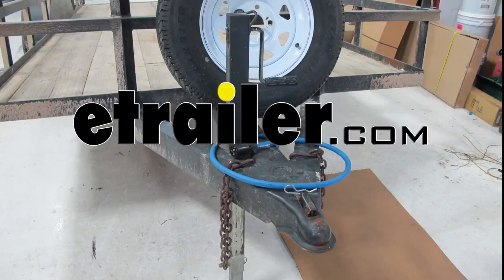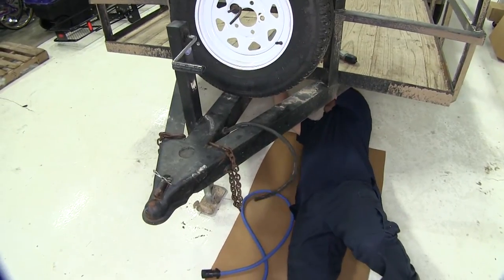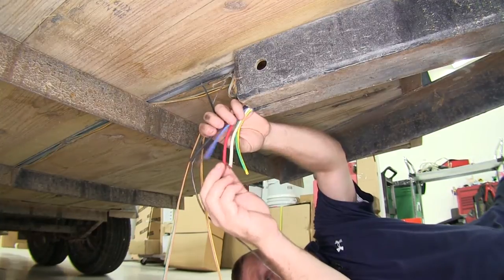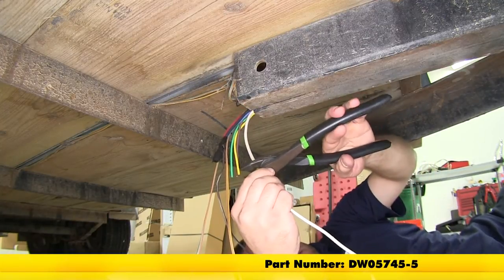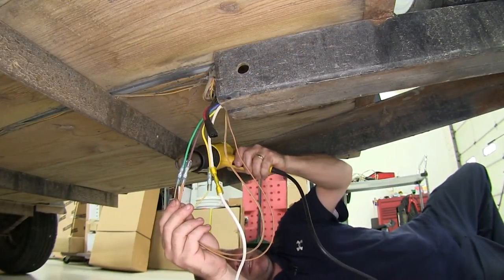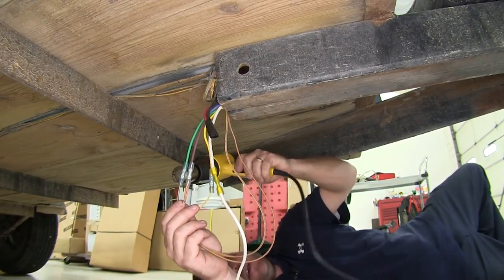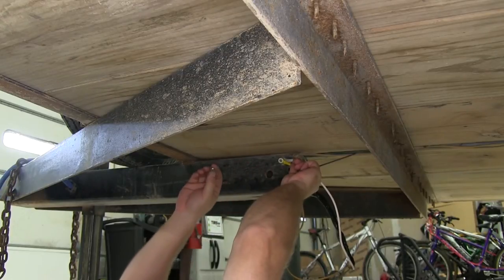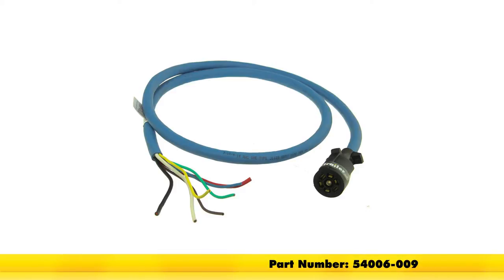etrailer | Checking Out the 7-Way Molded Trailer End with 6' Cable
Today on our utility trailer, we're going to be installing the Bargman 7 Way Molded Trailer End with a 6 foot long cable, part number 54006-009. This right here is what our new 7 way plug looks like. It has 6 foot of cable. On this particular trailer here, it only has stop, turn and running lights. There's no brakes on it, or back up, or 12 volt power, so we won't be using all of the features on our 7 way. To feed our wire in through the tongue of the trailer here, we're going to cut the wires here at this old 7 way plug. We'll then need to go underneath our trailer, and pull the old wires out through the tongue. This here was just an old piece of hose to help protect the wires.

To install our new 7 pole harness here into the trailer tongue, I'm using an old section of airline tubing. I'll feed that in. I'll then take the wires here and I'll tape them off to it so we can pull it down into position. Next we'll take our pull wire, we'll feed these in, pull the new harness into the trailer tongue. The tag on the wiring harness itself lists the functions for each color wire.

On this particular trailer, since there's no brakes or power wire needed, or reverse back up these three wires right here will not be used. We'll not be using the black wire, the red or the blue, so these three wires will just be taped off for now. Next we're going to take an additional piece of white wire here because we're going to extend our ground. For this particular trailer, the tongue's long enough that we want to have enough of 7 pole wiring out the front of the trailer to make it to our vehicle with the proper length. We're going to be using a heat shrink style butt connector, go ahead and crimp that down. On this particular trailer, there's actually two different running light wires that are bonded with the green wire and the yellow wires, so here's the right hand side brake and turn and running lights, and here's the driver's side brake and turn and running light. The yellow is the brake and turn, the brown is the running.

For the passenger side, the green is the brake and turn and the brown is the running. We're going to need to put the two brown wires together onto the brown wire here on our pigtail. This time we're going to be using a blue heat shrink connector. Go ahead and connect the two brown wires with the brown wire off the pigtail, using the heat shrink connector. We'll then need to take the green wire, we'll go up to the green wire on our 7 way plug. This is the passenger side brake and turn on the 7 way plug as well.

We'll then take our yellow wire, which is the driver's side brake and turn, we'll go up to our yellow wire on our 7 way plug. Next, we'll use a heat gun to seal up all of our butt connectors. If you don't have a heat gun, a regular lighter will work, but be very careful as you can easily burn the insulation on the wires. For our ground wire, to connect it to the vehicle's frame, we're going to be using the Decca ring terminal in the heat shrink design in the yellow color. Now that our other butt connectors have had a chance to cool down a little bit, we're going to tape our wires, just give them a little more protection. We're going to take our ground wire with the ring terminal, we're going to add it here to the ground stud, go ahead and tighten the nut back down. Now that we have all of our connections made, we're going to pull the blue wire back up so that it pulls the excess wire into the tongue of the trailer and also gives us a little more lead sticking out the front here. We're then going to use a couple zip ties to help secure our blue wire here at the tongue. With that, that will conclude our installation of the Bargman 7 Way Molded Trailer End Connector with a 6 foot long cable, part number 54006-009. .